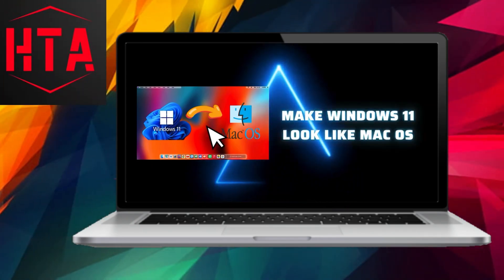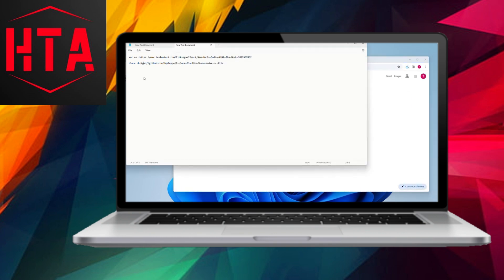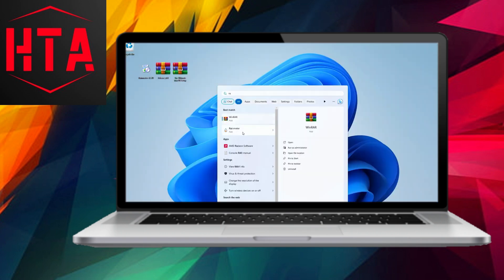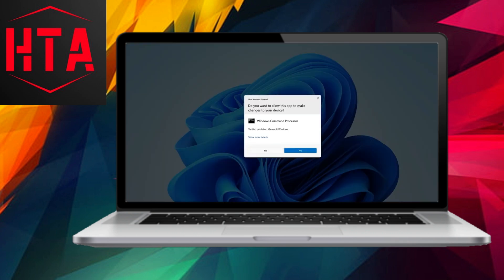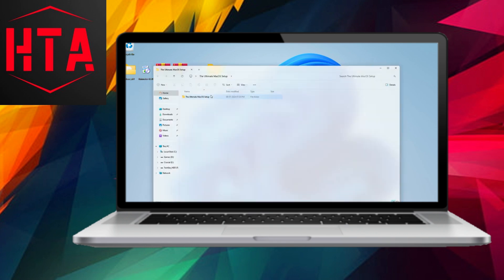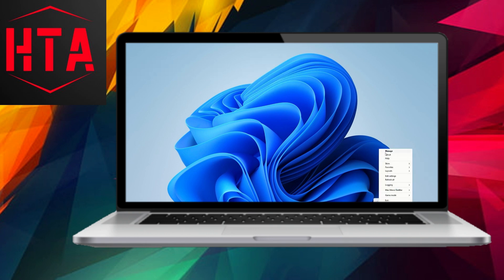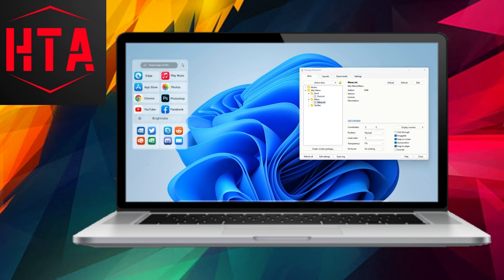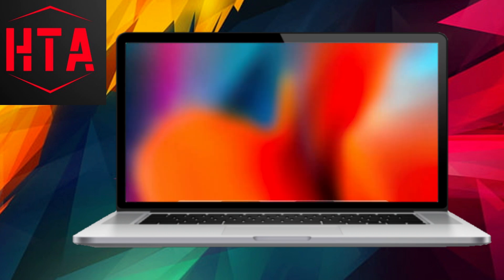Make Windows 11 look like Mac OS in 2 minutes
How to make Windows 11 look like Mac OS
Windows 11 to mac os
Make Windows 11 look like Mac OS
Transform Windows 11 to Mac OS
Windows 11 Mac OS theme
Change Windows 11 to Mac OS in 2 minutes
Windows 11 Mac OS customization
Simple way to make Windows 11 look like Mac OS
Windows 11 Mac OS skin
Quick guide to turn Windows 11 into Mac OS
How to give Windows 11 a Mac OS look